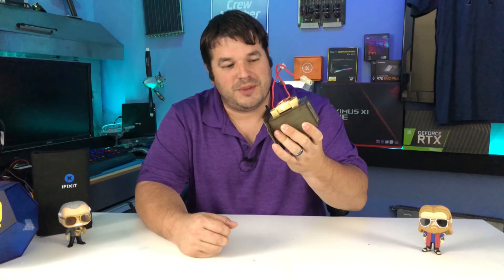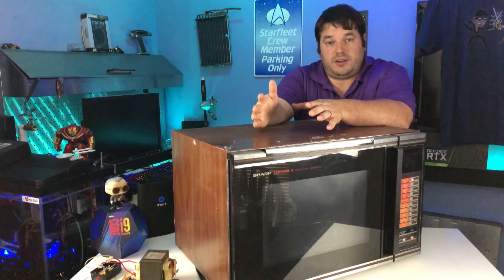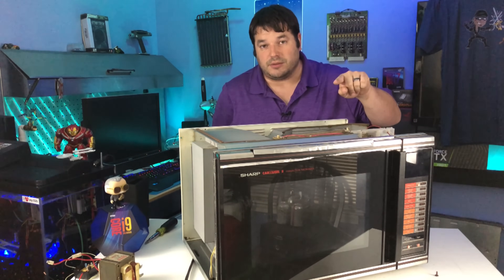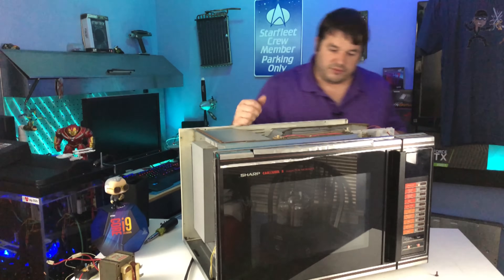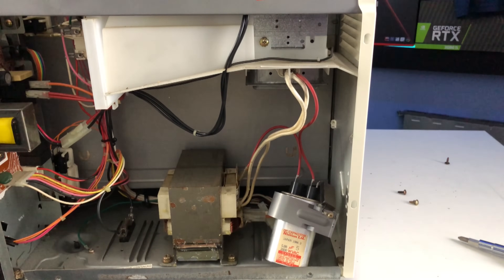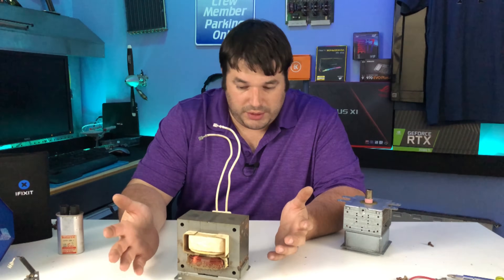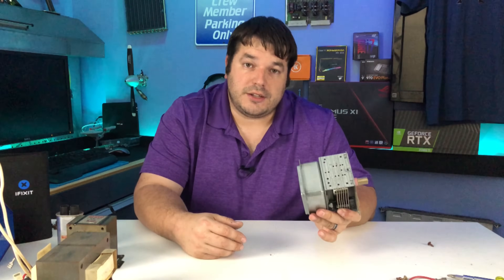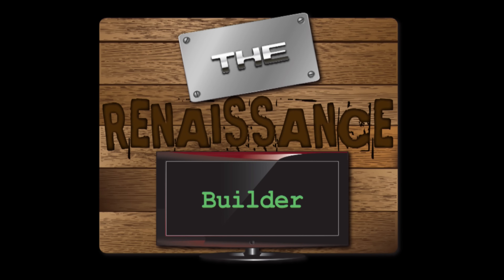HOW TO TAKE APART A MICROWAVE SAFELY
In todays video we are going to take apart a microwave to demonstrate how to do that safely and use the good fun parts out of the microwave.
These parts are going to be used in future videos so strap in and pay attention that way you are ready for the projects to come.